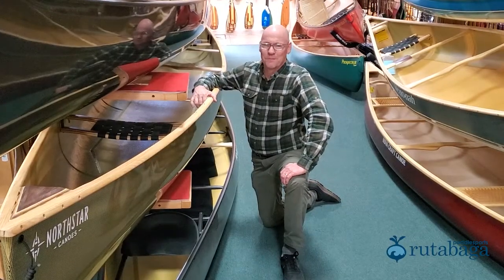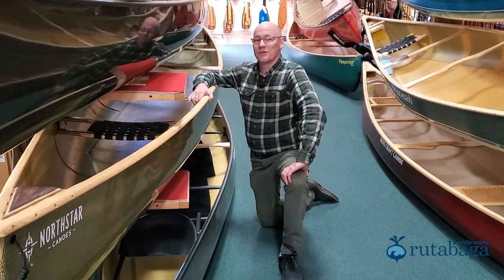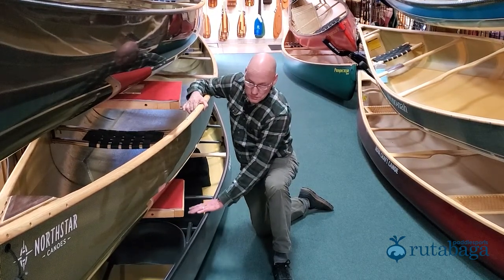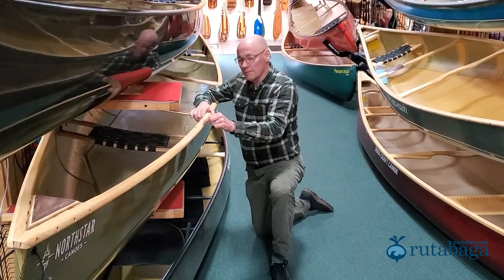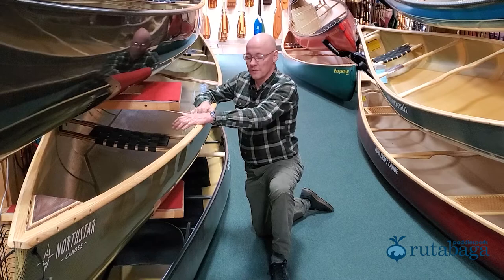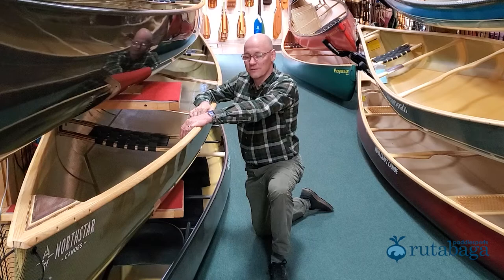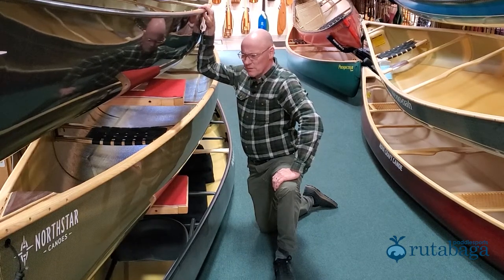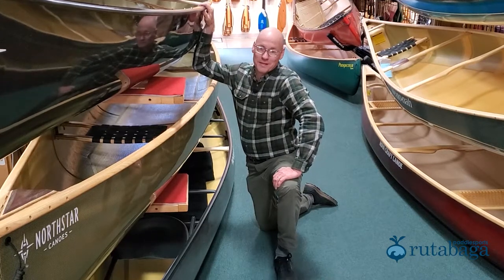Different Types of Gunnels - Rutabaga Paddlesports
Darren Bush talks to us about different types of gunnels used for canoes.